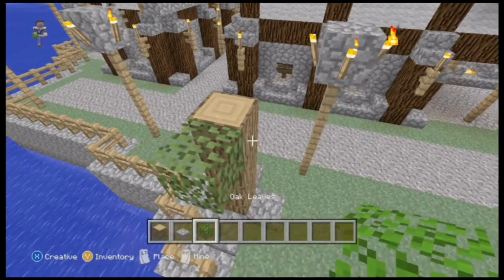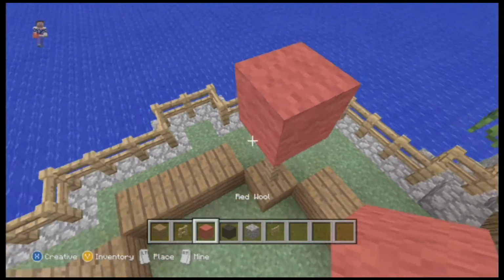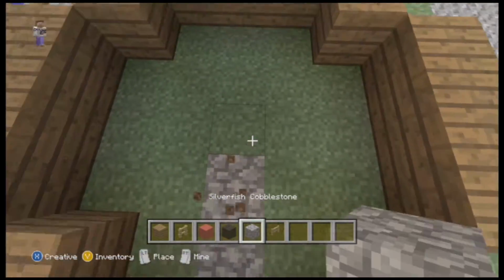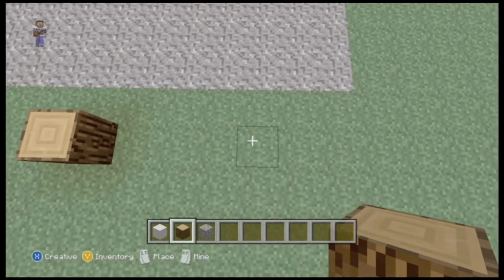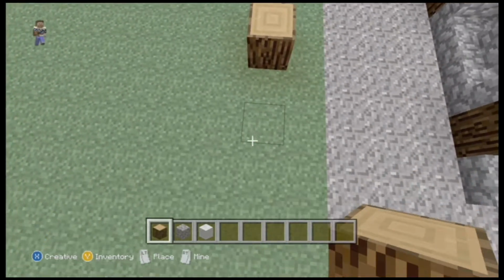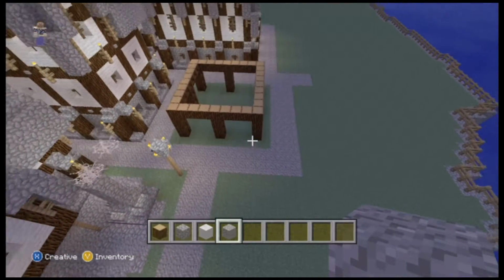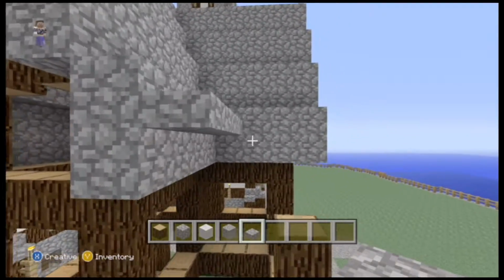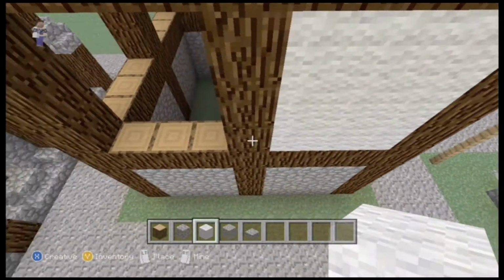how to build a Medieval RPG World in Minecraft - Episode 11 ( xbox 360 )